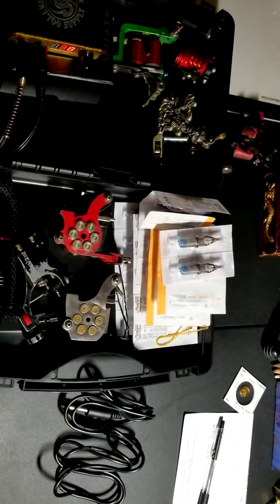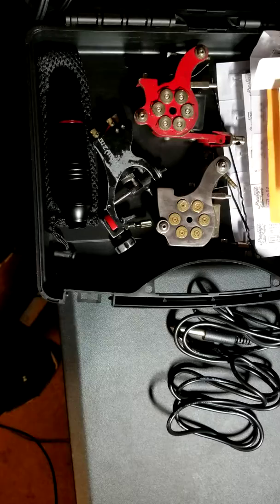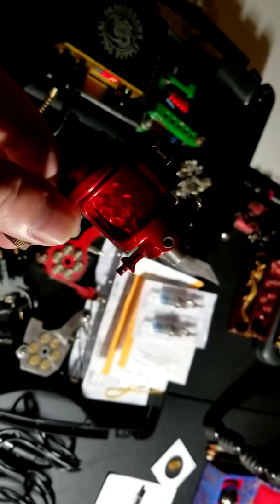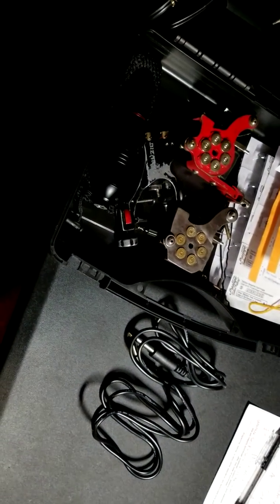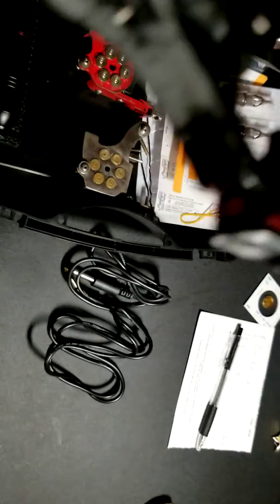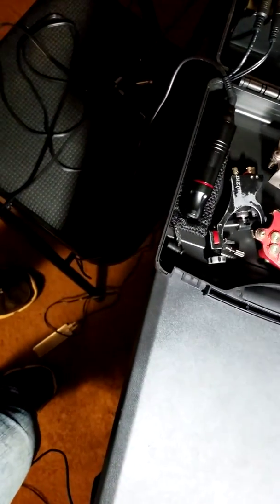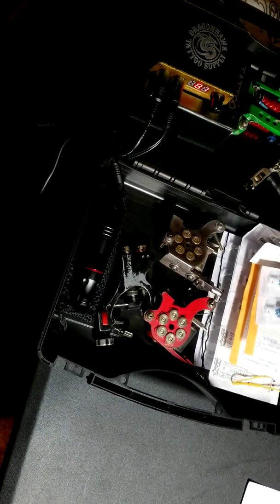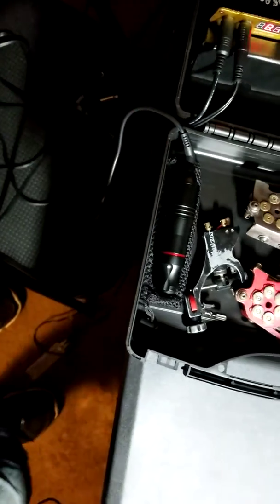Dragonhawk comparison!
The comparison is amongst the 8 different machines that I have & the real test comes when I get everything in & I can really do a comparison on skin w/the different manchines. Well I'm sure you all have had enough of me this morning. So I will bid u all adieu ttfn, me!!